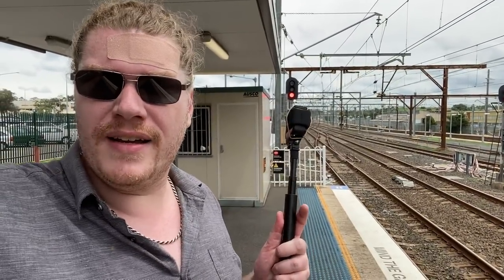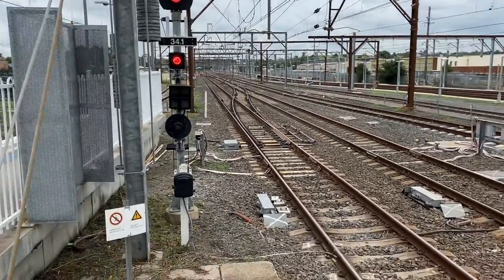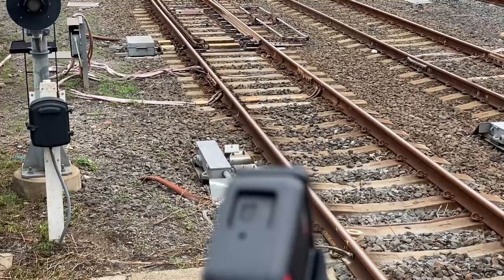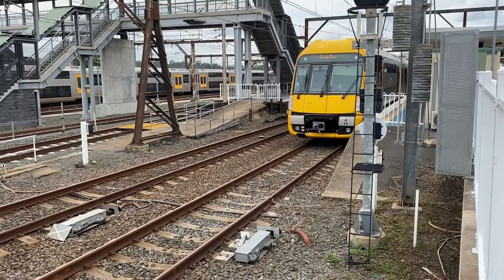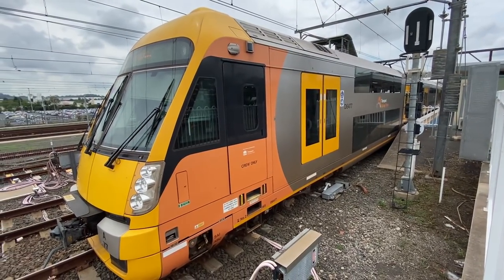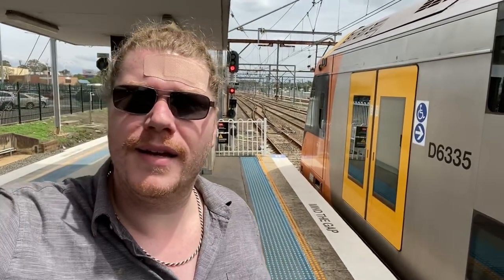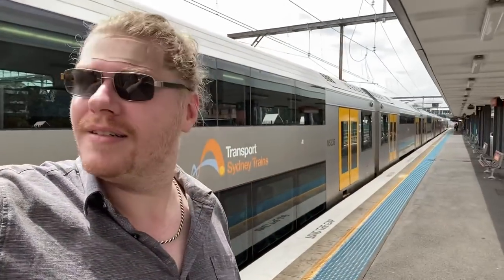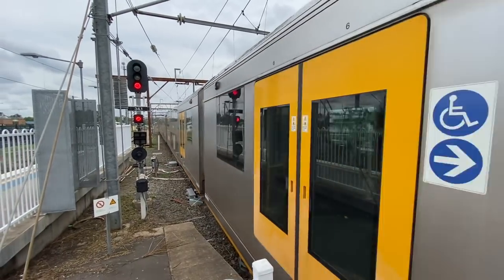Train EMERGENCY brakes on RED!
@ Campbelltown railway station NSW Australia.

Are you secretly a millionaire?
Or you’ve got some spare cash? 💵 💴💰
My PayPal is linked below for anyone interested in supporting the channel, and its very much appreciated 🙏🏻 Thankyou
My PayPal name (frisky pussy) is an old online shop I once had 😄

Social Media Me @